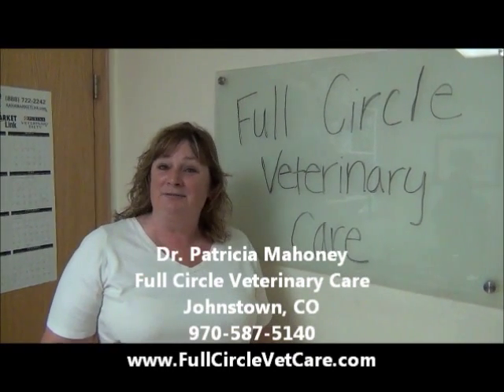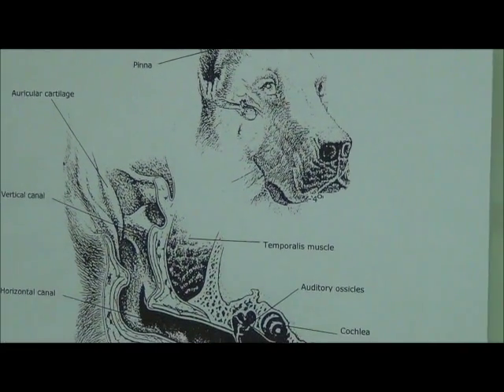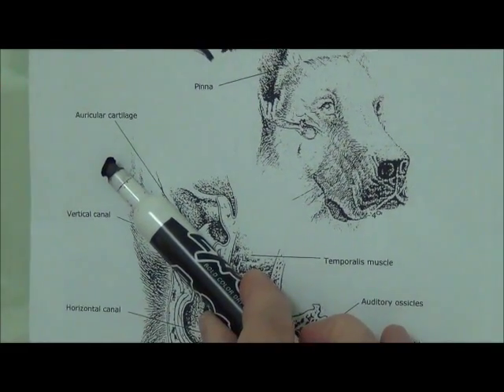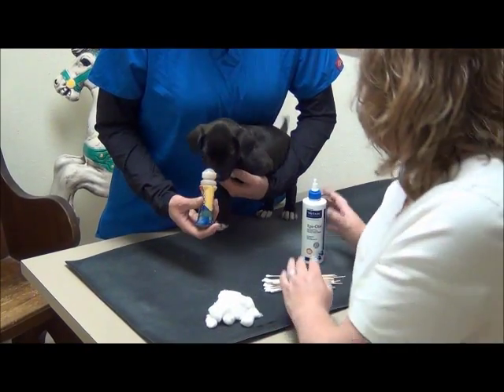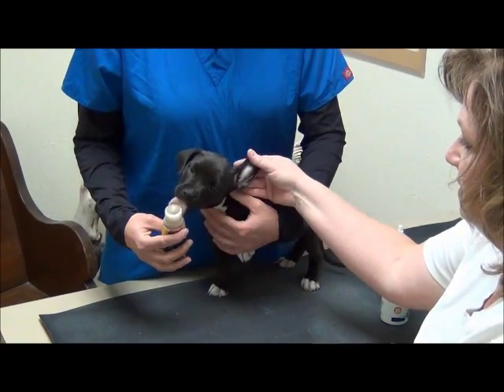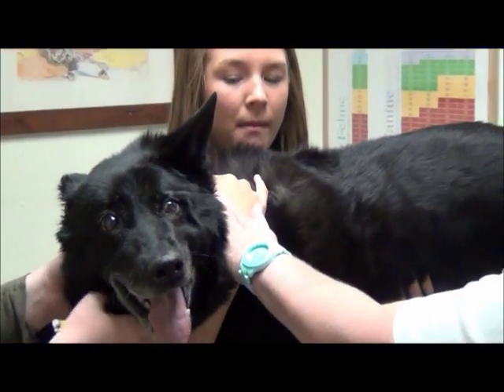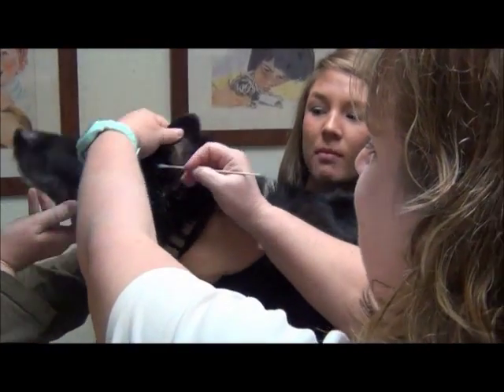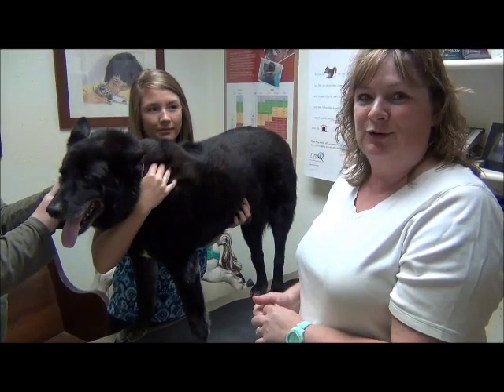Cleaning Your Pet's Ears: A Full Circle Veterinary Care Instructional Video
Dr. Patricia Mahoney demonstrates how to safely clean your pet's ears in this installment of Full Circle Veterinary Care's series of instructional videos.

Our two demo dogs in this video are Ceniza, a 9-week-old Pit Bull Puppy, and Griz, an 11-year-old German Shepherd mix. (Griz is a foster dog and is currently adoptable! Contact Full Circle Veterinary Care if you'd like to find out more about him.)